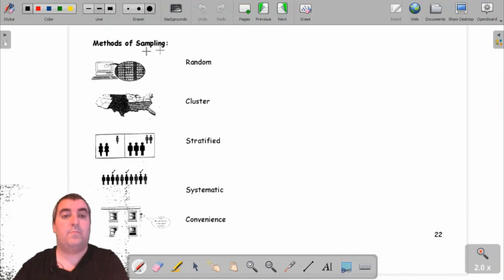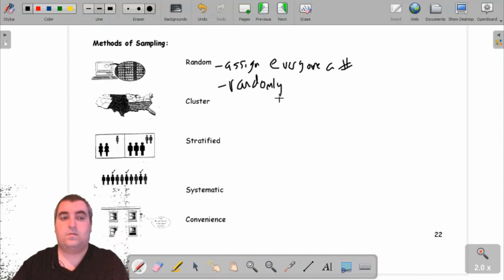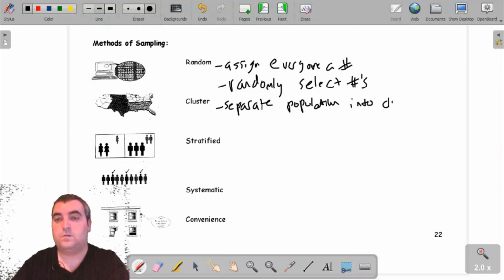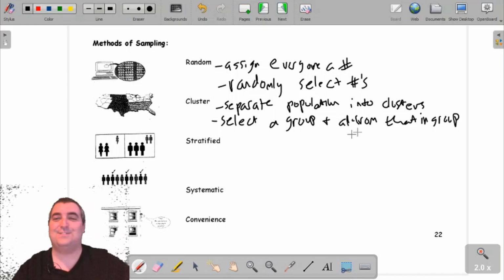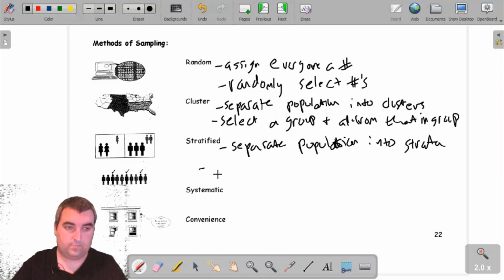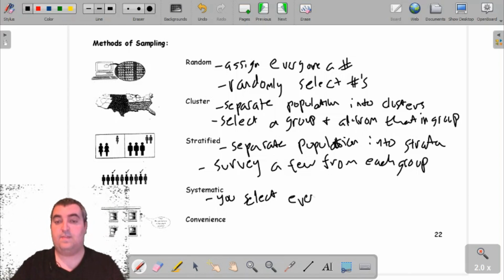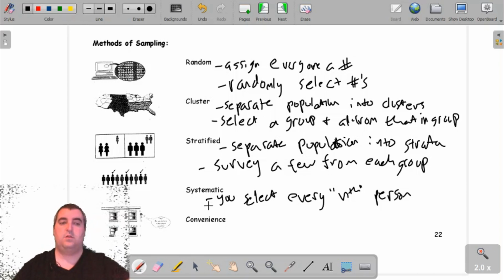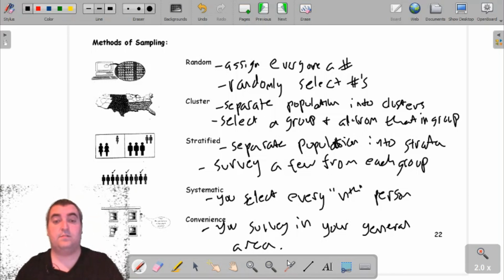Methods of Sampling